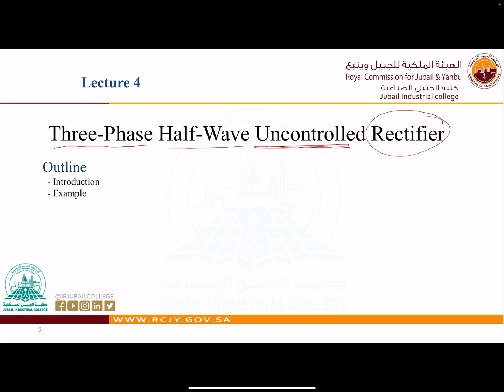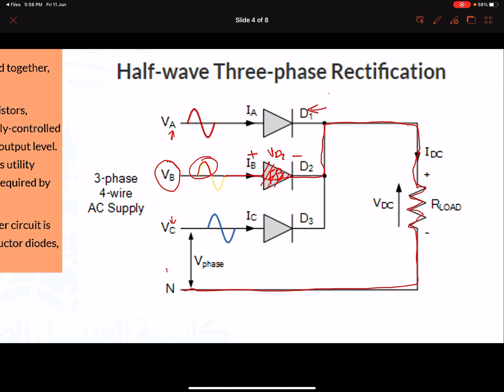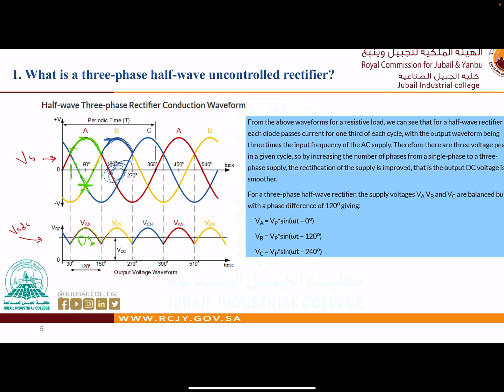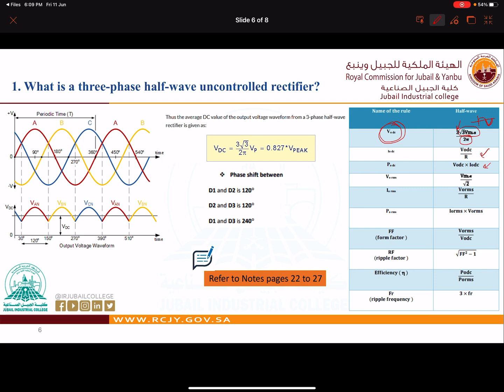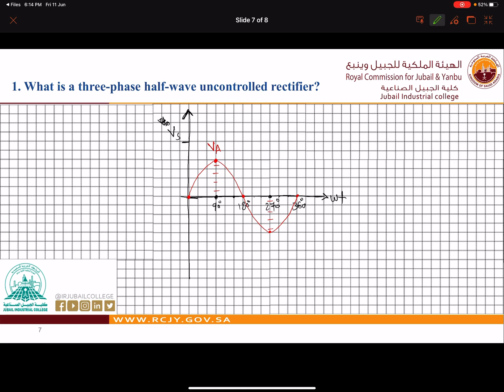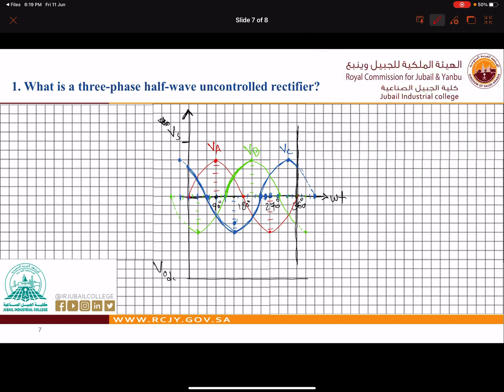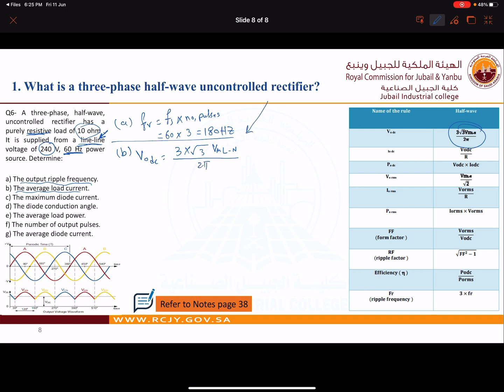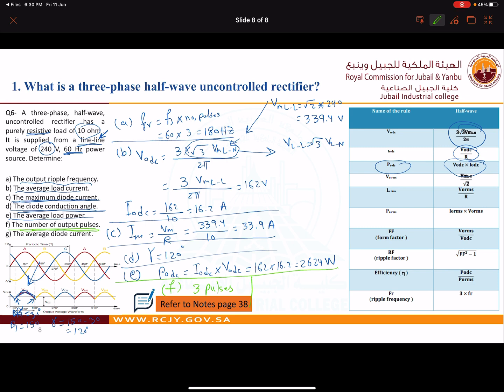Power Electronics_EEE 203_Lecture 4_Three-Phase_Half-Wave_Uncontrolled_Rectifier